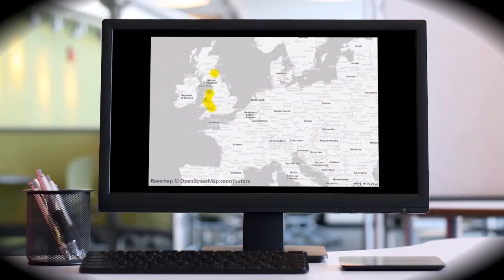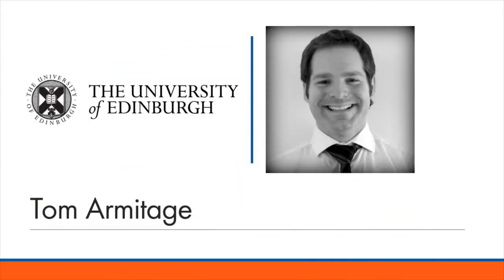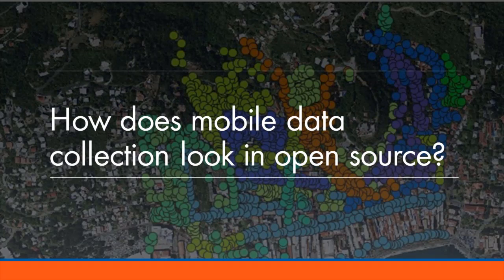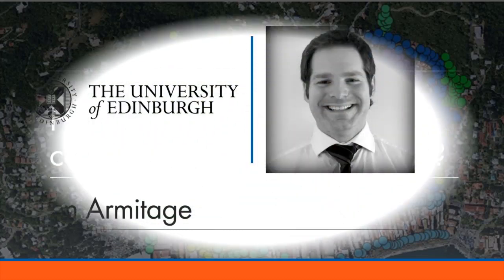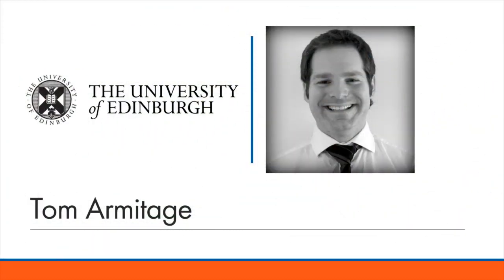Podcast: Why should you take a closer look into Open Source GIS?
ther DirectionsMag podcast! Today we are discussing Open Source GIS. Whether you're a seasoned professional or starting your career, we discuss some open source tools that you might want to try.